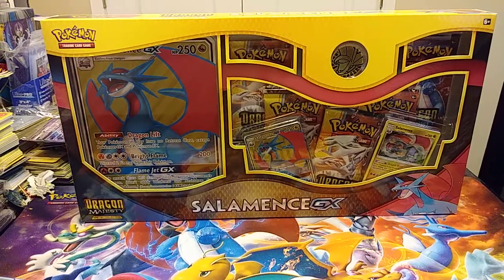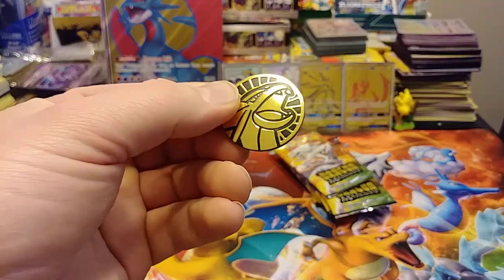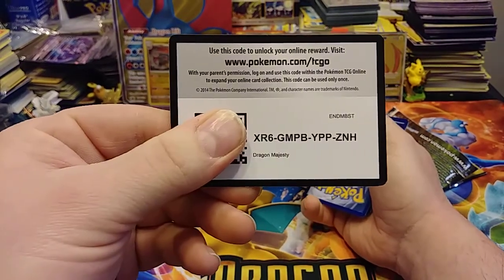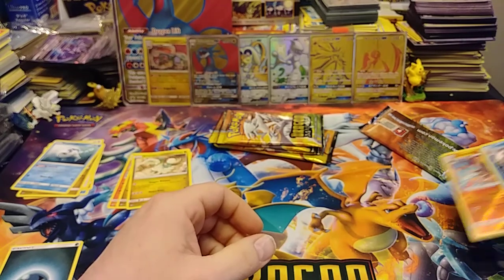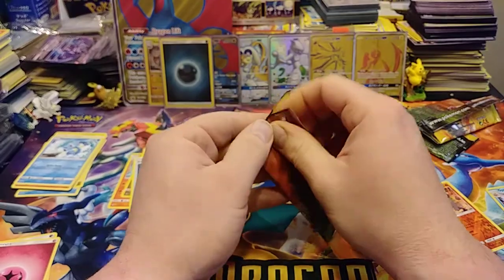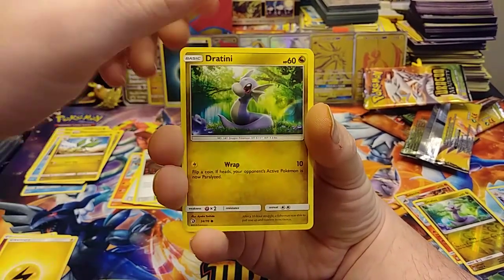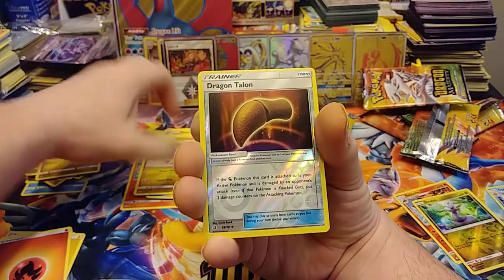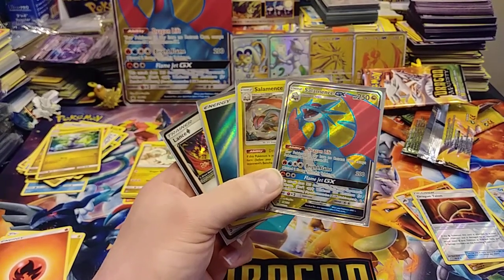Salamence GX Dragon Majesty Premium Collection Box Opening - Pokemon Cards